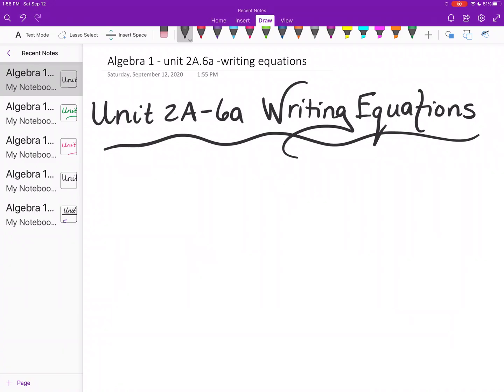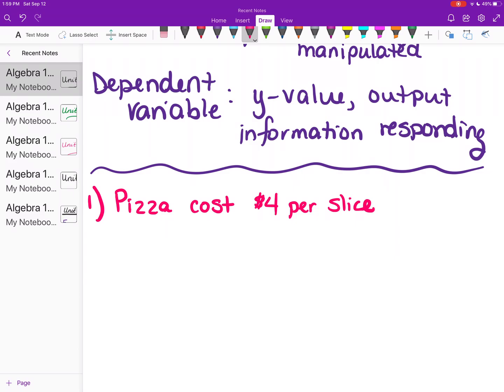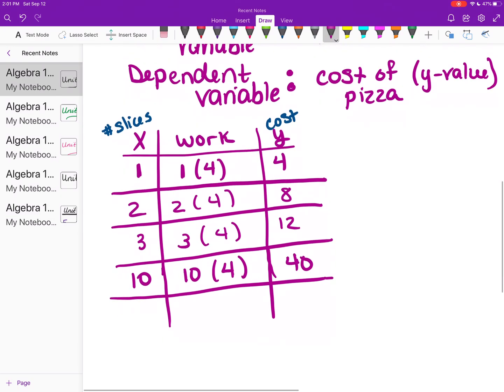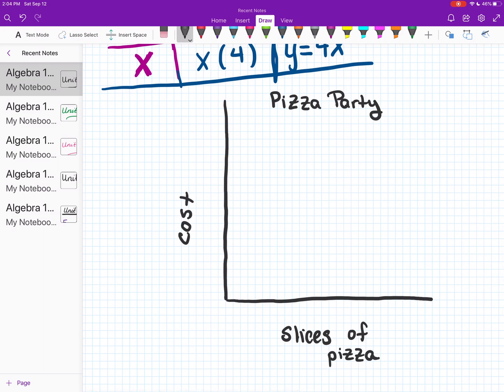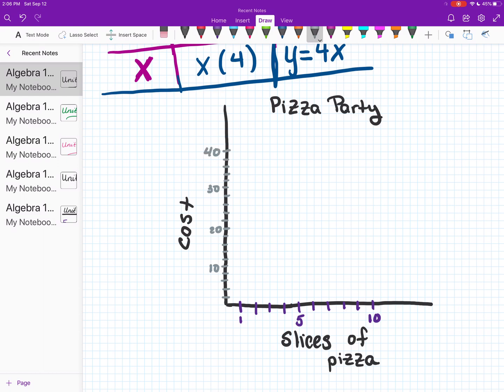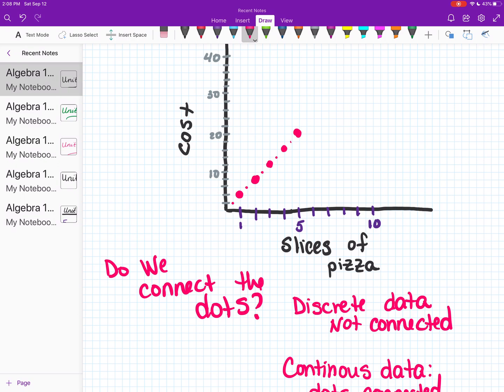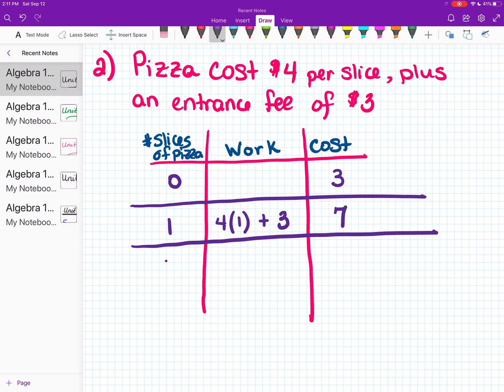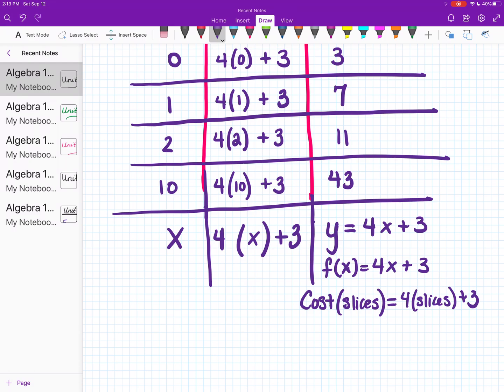Algebra 1 - Unit 2A.6a Writing Equations